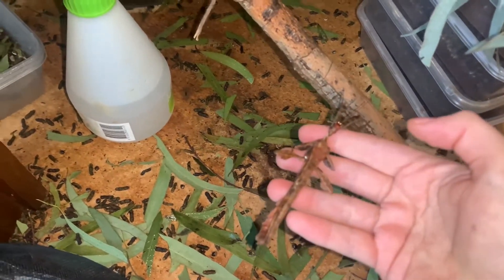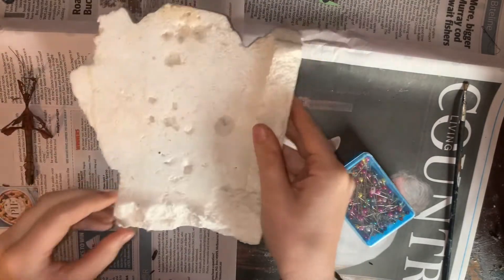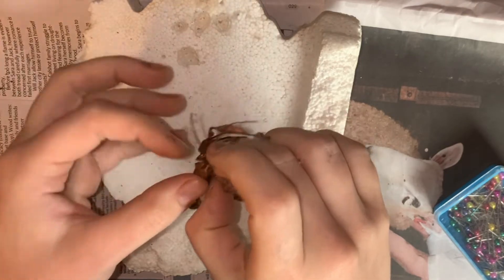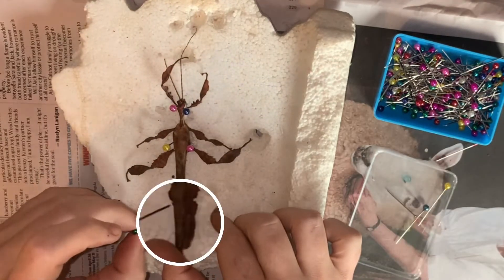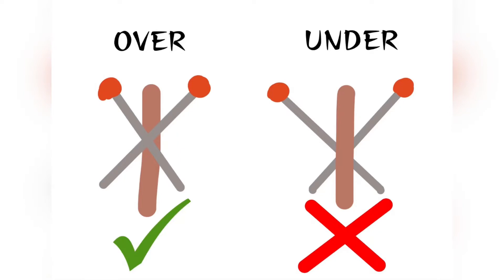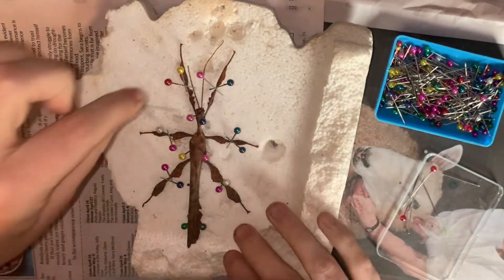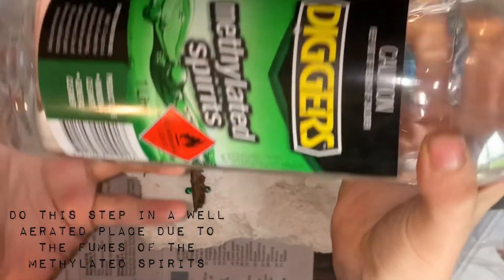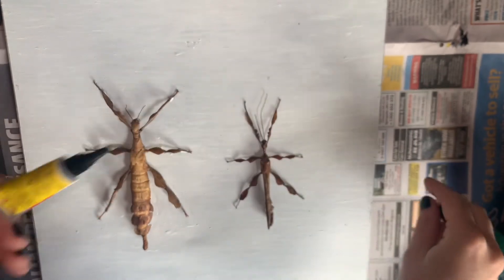How to pin and preserve male Extatosoma tiaratum- basic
The death of our beloved phasmids is always hard. We get into a routine of watching the phasmids daily, either when we mist their enclosures or changing their leaves, so that when they die, we are left with a hole in our routine.
But fortunately, with this brand new youtube series, you will be instructed on how to preserve the beauty of your stick insects in the safety of your own home. When this knowledge is paired with your creativity, you will be able to create work that almost mirrors living insects exactly.

Chapters 📖:
0:07 -Introduction
0:47 -Materials
2:01 -Pinning guide
5:01 -Preserving
5:42 -Gluing and framing

Music in this video🎶:
Title: Aero
Musician: Gabriel